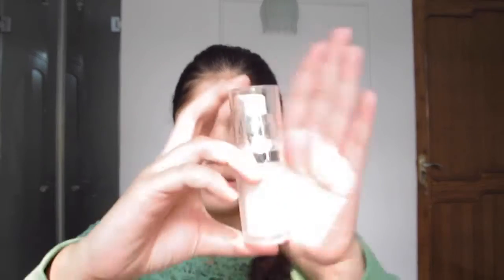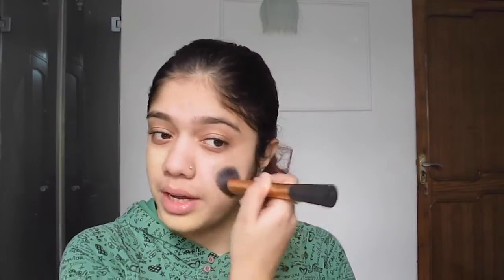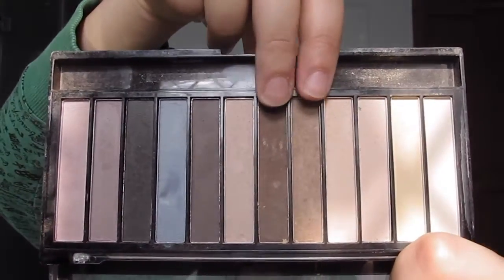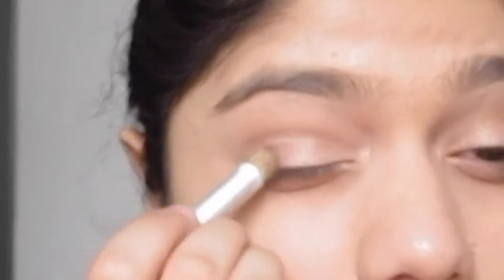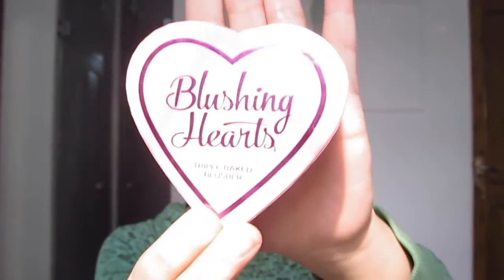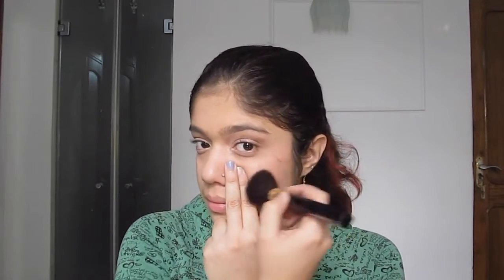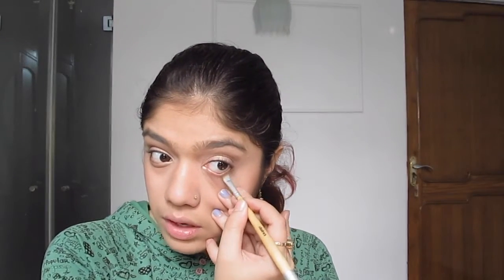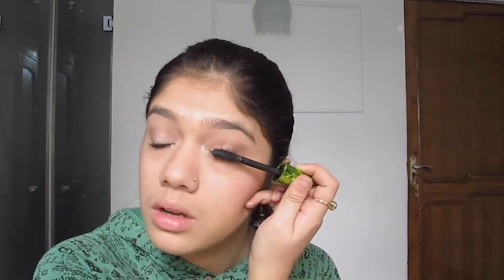Day Time Makeup for Winter | TUTORIAL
Hey you guys! welcome (back) to my channel!

If you have any future requests for me then post it here in the COMMENTS below or leave me an email about it.

If you decide to recreate this look then I'd LOVE a selfie!

PRODUCTS USED:
E.L.F Mineral Face Primer
Ponds BB Cream
MAC Paintpot in Painterly
Makeup Revolution London Essential Mattes Eyeshadow Palette
Sleek I-Divine Eyeshadow Palette - Original
Maybelline Diamond Glow Quad - 01 copper brown
Maybelline Dream Matte Mouse - Nude
Makeup Revolution Blushing Hearts Tripple Baked Blush
E.L.F Contouring Blush and Bronzing Kit - St. Lucia
Plum Naturals Kohl Liner - black
Deborah Milano Kajal - White
Maybelline Crayon Kohl - Nude
Physicians Formula Organic Jumbo Lash Mascara - black
Rimmel Exagerate Lip Liner - Eastend Snob
Loreal Paris Colour riche Lipstick - Cotton Pink

enjoyed this video? maybe you'll like some of these as well!
take a look at my other play lists!!